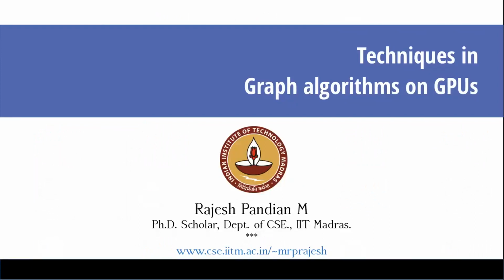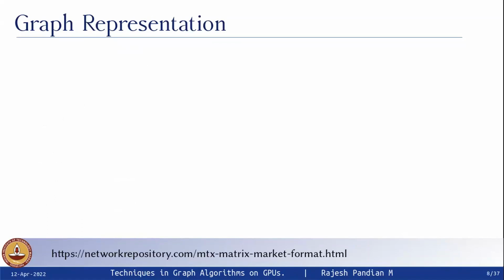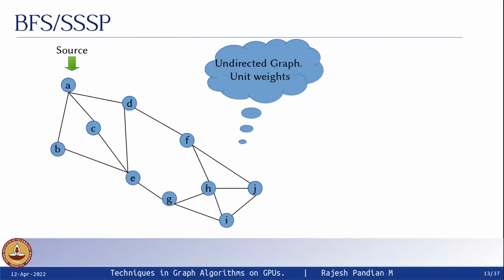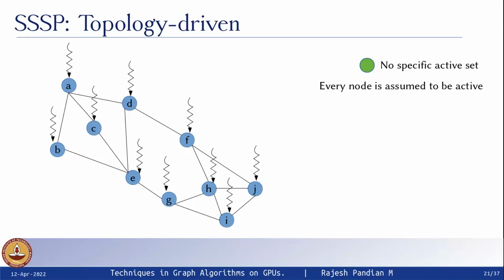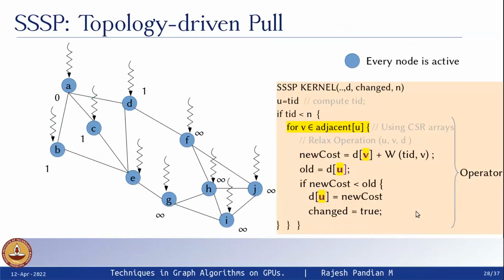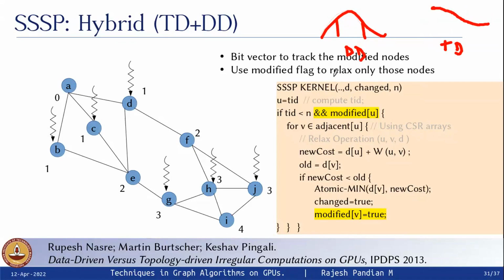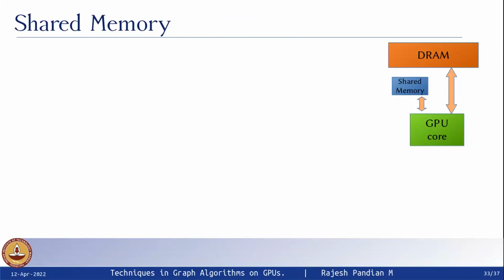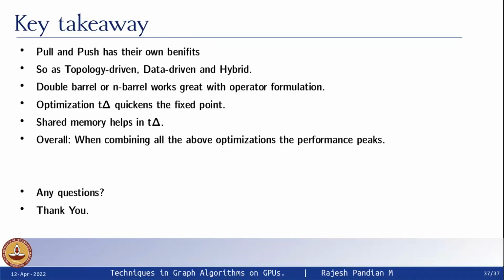Graph Algorithms on GPUs | Guest Lecture by Rajesh Pandian M